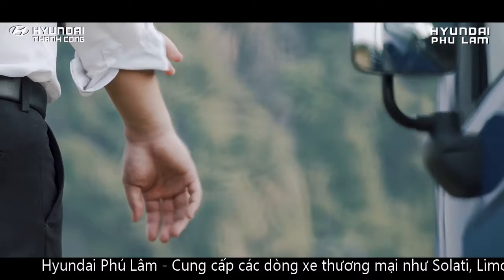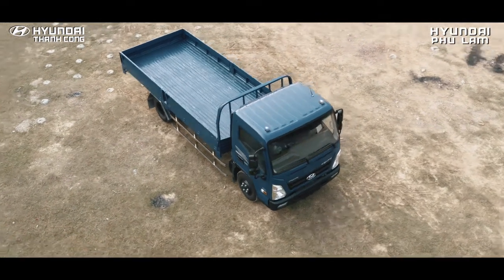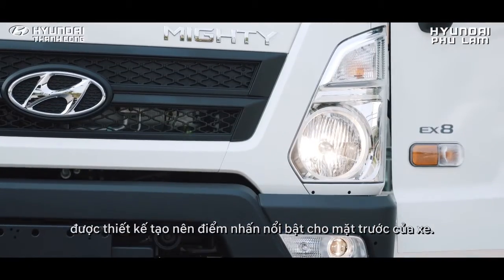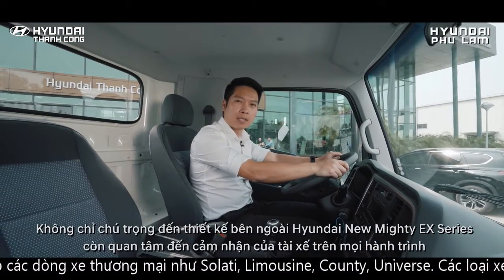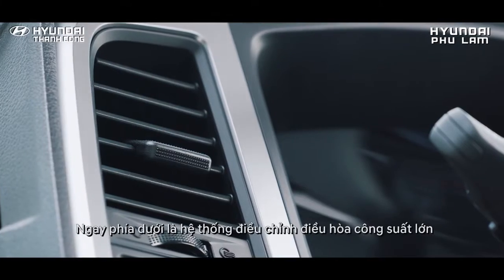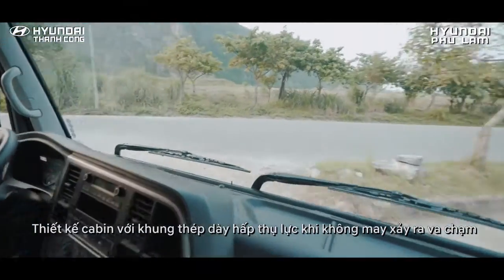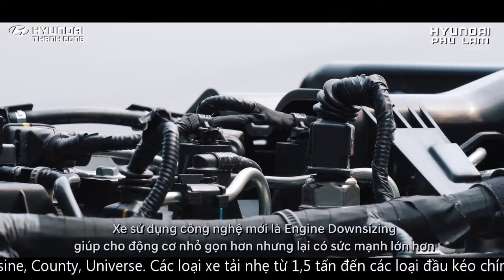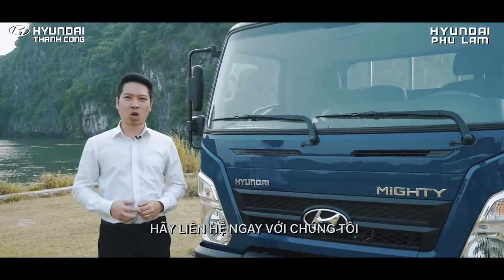Giới thiệu xe tải Hyundai Ex 2020 mới - Liên hệ: 093 969 1537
Hyundai Ex 2020
Hyundai Thành Công ra mắt sản phẩm Exseries.
Exseries sự kết hợp hoàn hảo giữa thiết kế hiện đại và tính ứng dụng cao.
Chuẩn mực mới cho dòng tải trung.